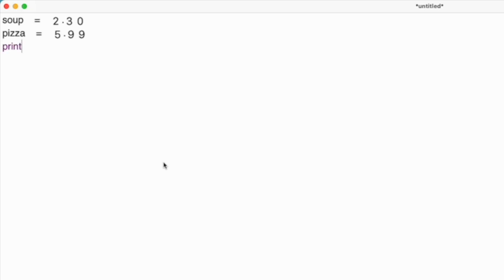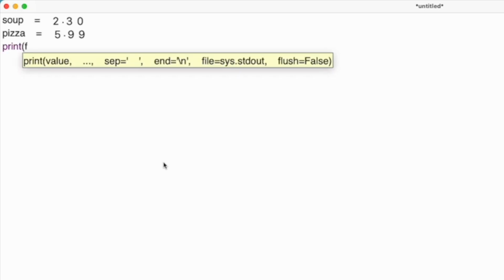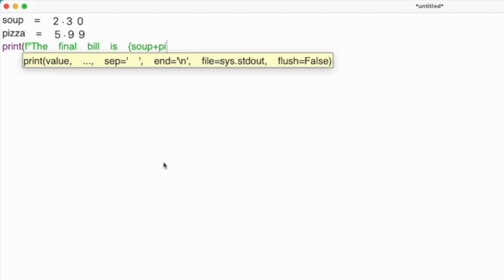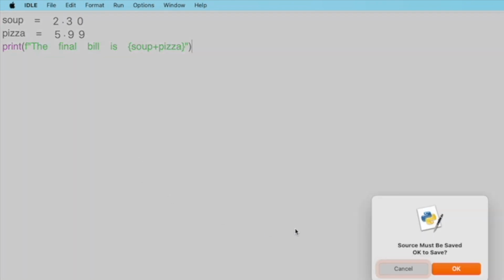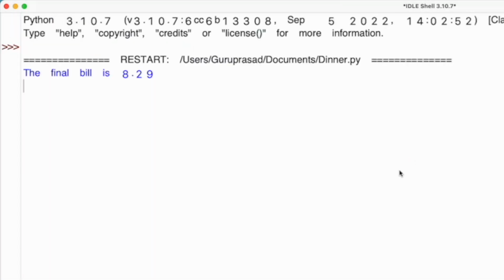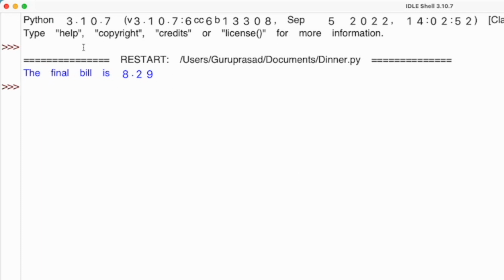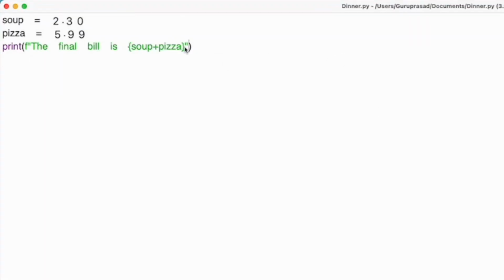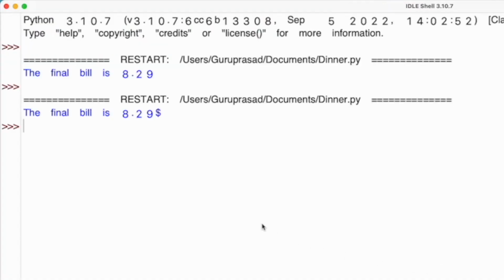Numeric Types in Python: Floats- Rules and Tips in IDLE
Welcome to our Python Numeric Types Tutorial! In this video, we'll unravel the rules governing numeric types- floats in Python, all within the IDLE environment. Whether you're a coding novice or looking to sharpen your skills, understanding the nuances of numeric types is essential for writing robust and efficient Python code.

In this tutorial, we'll cover:

The fundamental numeric types in Python: float
Rules for performing arithmetic operations with numeric types
Type conversion and how to handle mixed-type expressions
Best practices for working with numeric data in Python

If you have questions or specific Python topics you'd like me to cover in future videos, drop them in the comments below. Happy coding! 🐍🔢💻